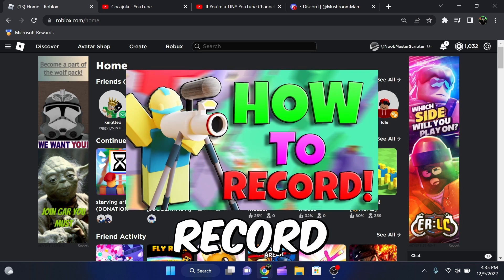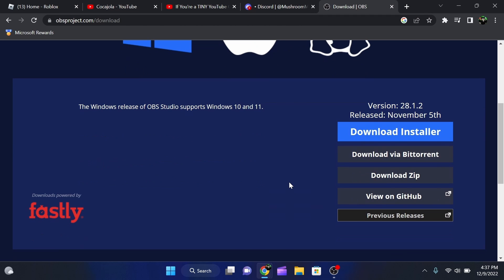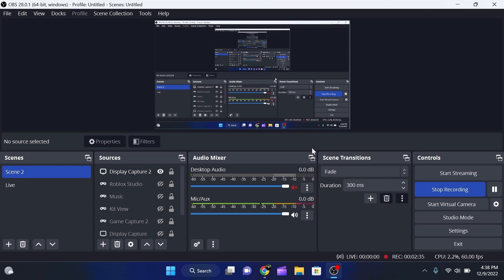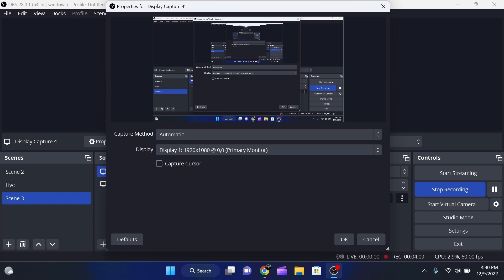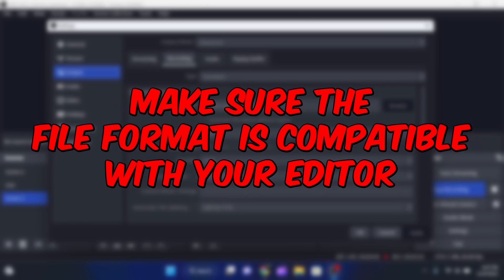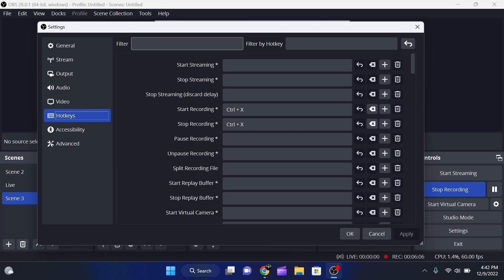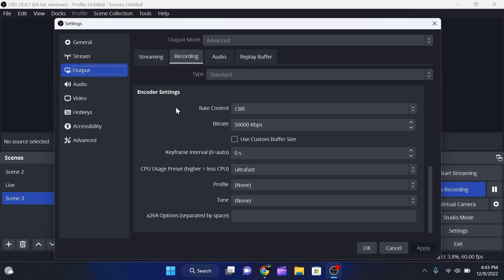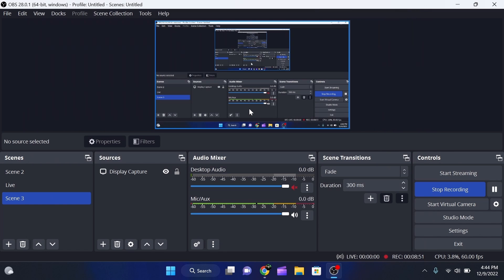How To Record Roblox With OBS! [Recording Hotkeys, Settings + More]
In this video I will be showing you how to record ROBLOX videos on PC with OBS. I will also show you some pretty helpful hotkeys for recording with just a click of a key. Settings to reduce lag and create higher quality videos are also included in the video! A mobile version will be coming soon!

Socials!